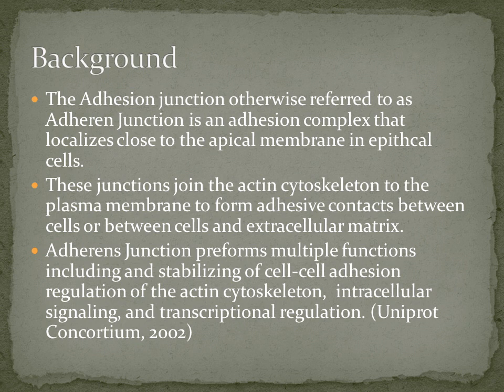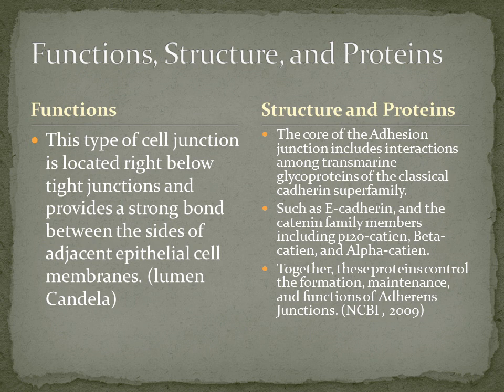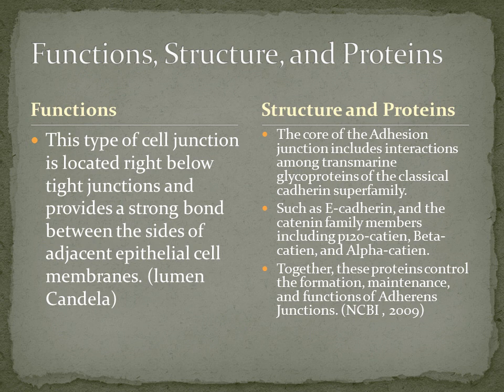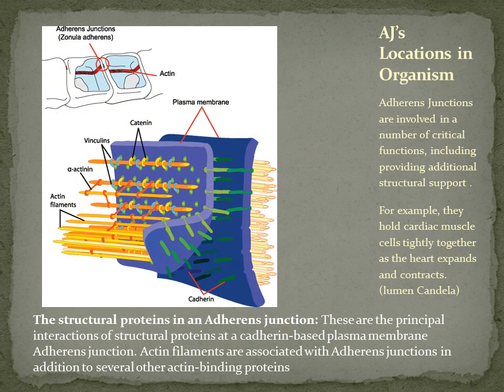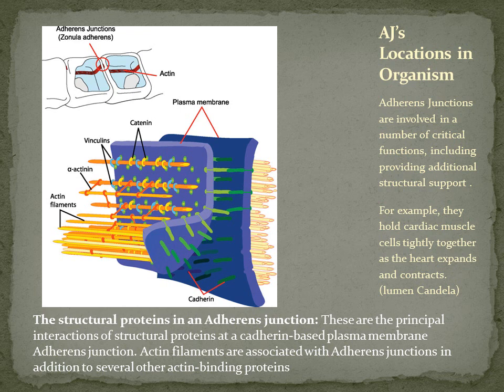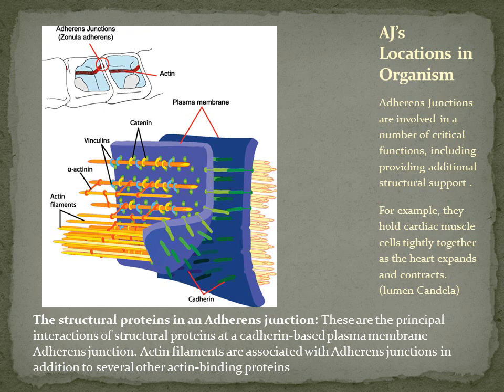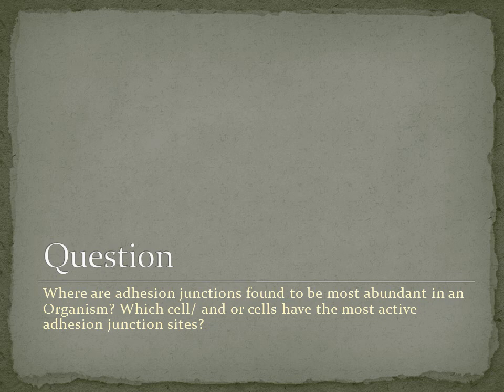Cell Junction Group 3